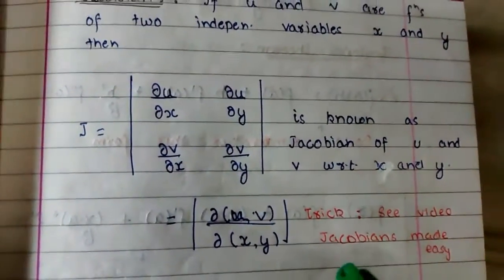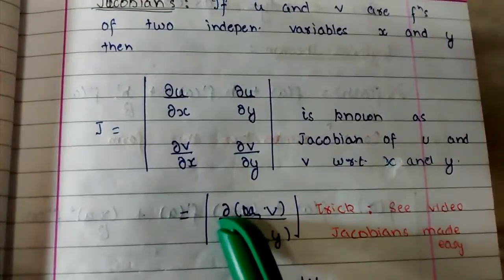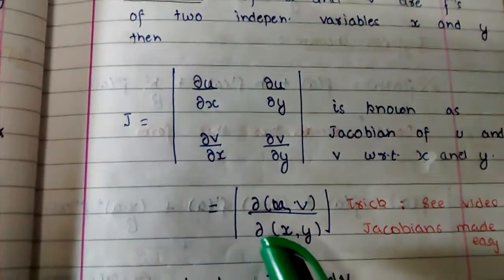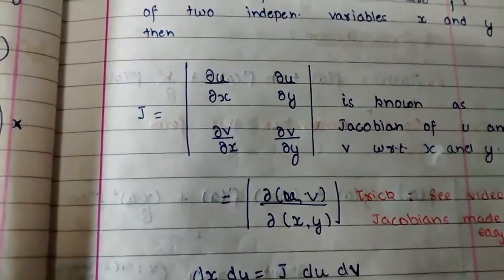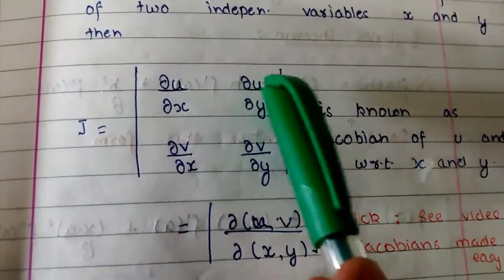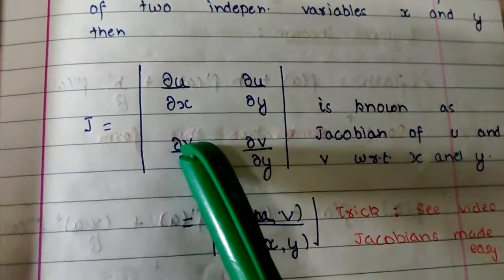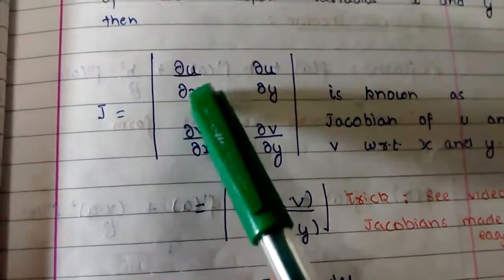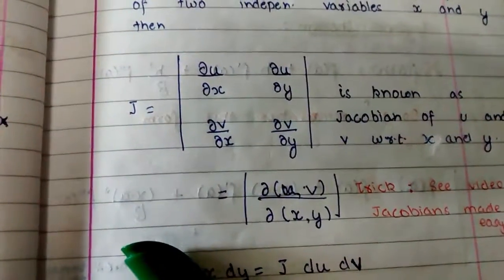Learning Jacobians formula easily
This is a video tutorial which tell how to "Learn Jacobians formula easily". By going through this video you will be able to learn Jacobian formula and never forget it.

I Bhagya Udya BANSAL is the author of this video.